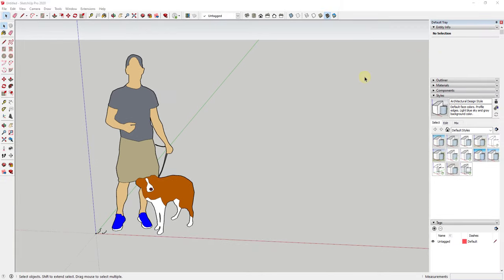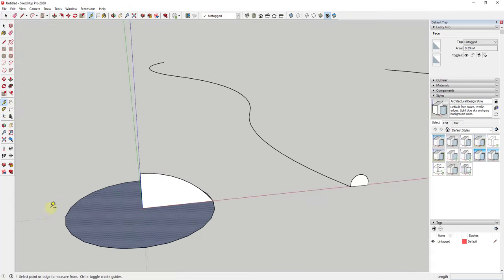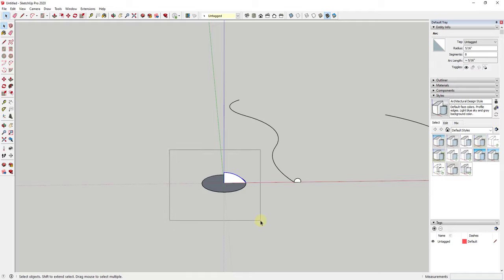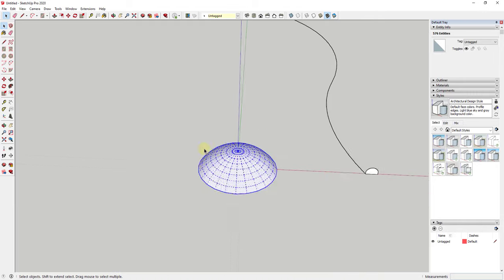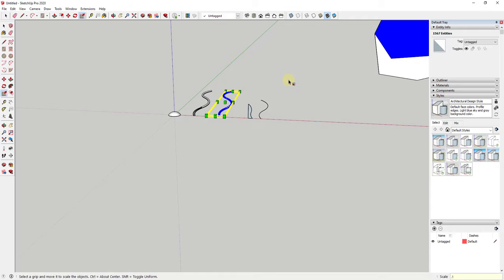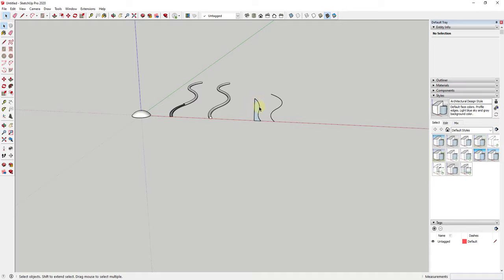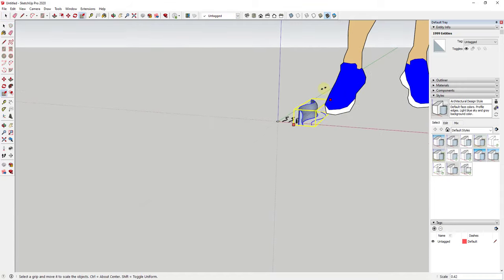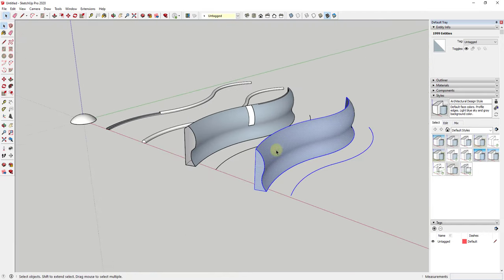Fix for SMALL GEOMETRY ERRORS in SketchUp!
In this video, learn how to fix errors in geometry creating by using tools on very small objects in your SketchUp workspace! This simple fix allows you to create complex geometry of any size inside of your SketchUp models!